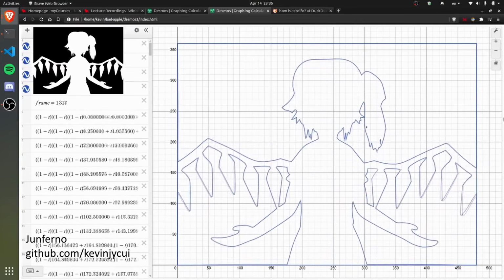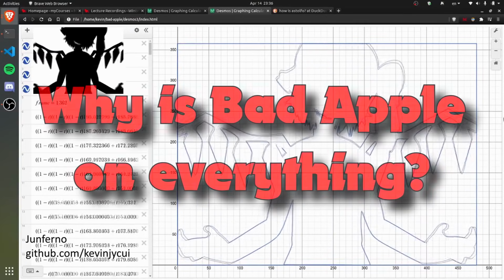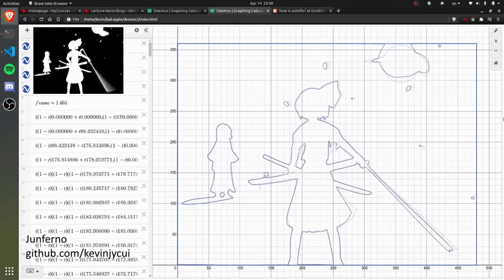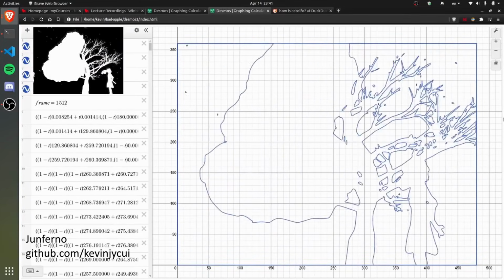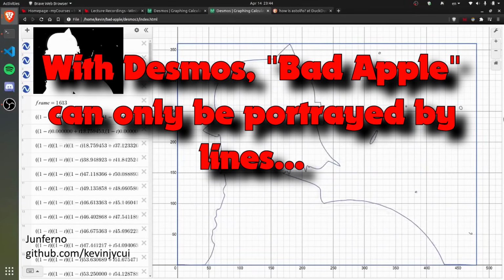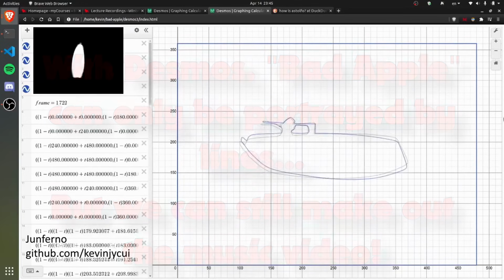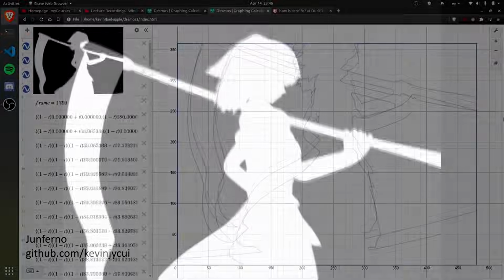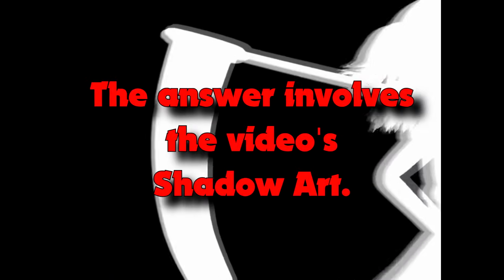Bad Apple Explained Part 2: The Demoscene and The Lost Full Video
Today, Alstroemeria Record's remix of "Bad Apple" turns fifteen years old. This Touhou song has undoubtedly changed the internet (and we've talked about how in the past), but there's still a bit more to talk about. Join me as I cover Bad Apple's impact on the demoscene, and the animation's illusive extended version!